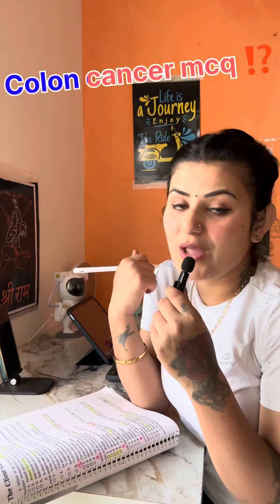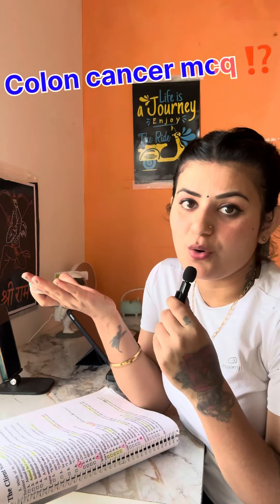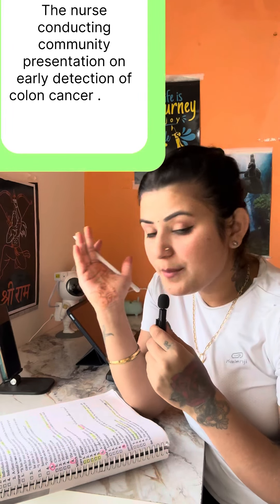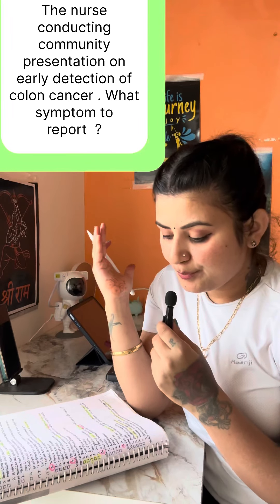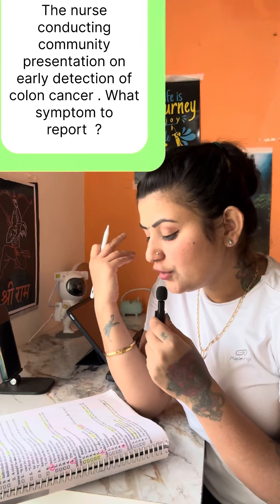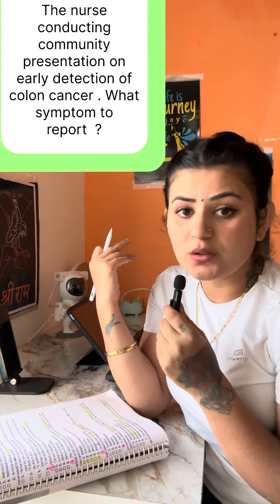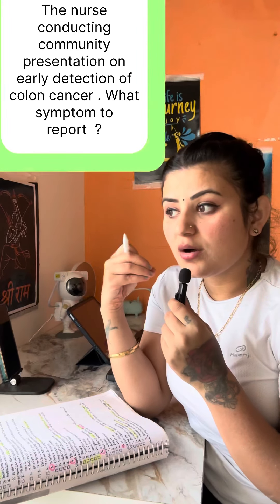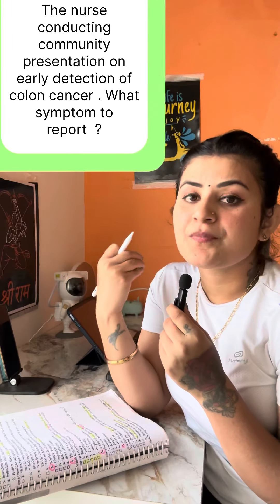COLON CANCER |MCQ |AIIMS |DELHI |NCLEX |study status studymotivation tips #2024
I am focusing on colon cancer … such McQ helps to understand the facts and points .